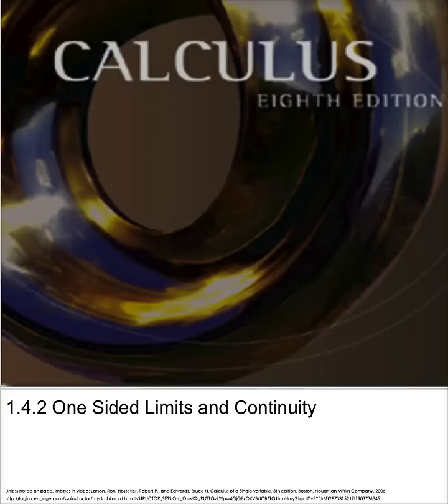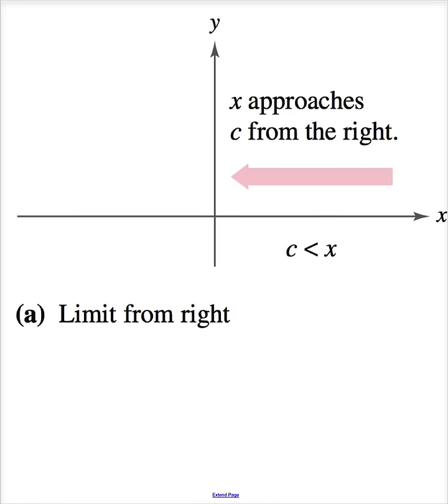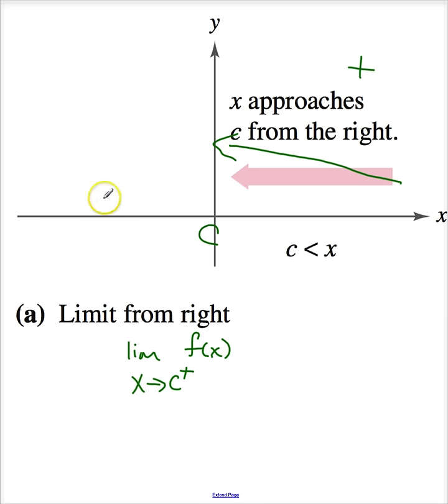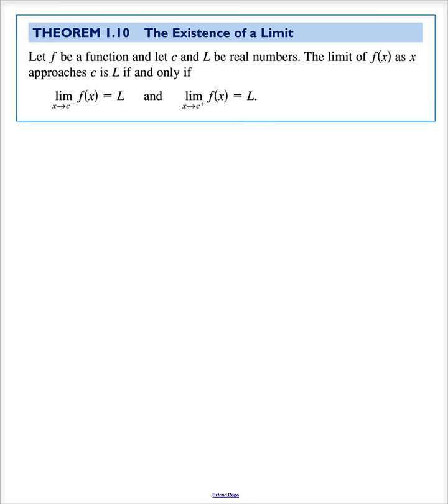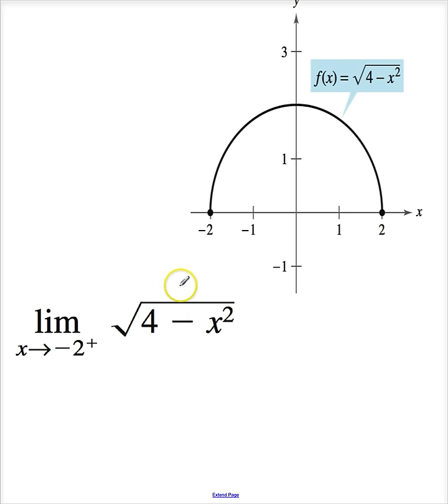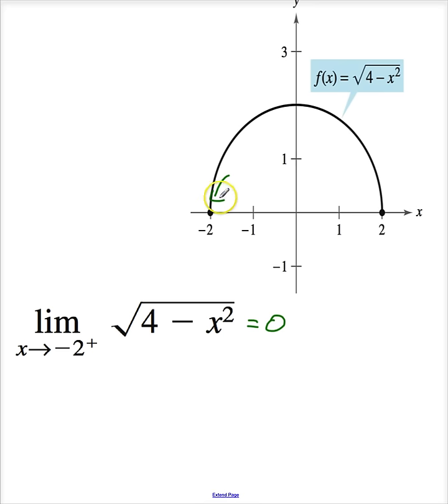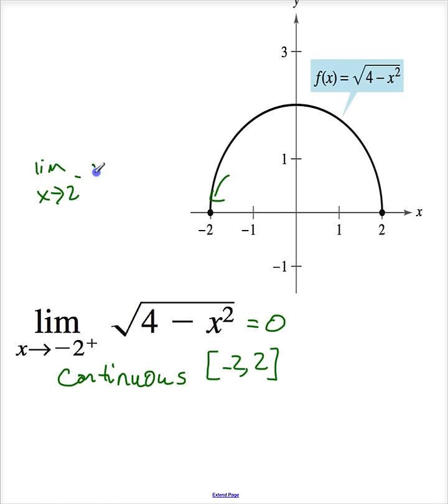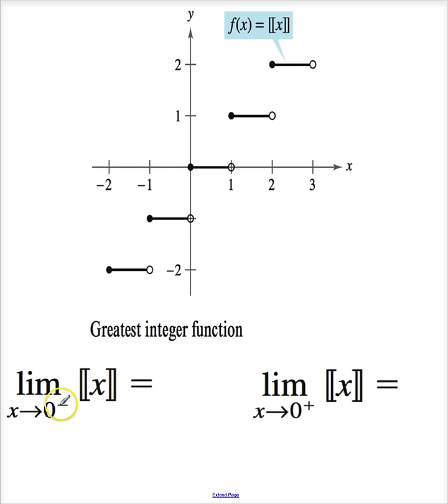THS 1 4 2 One Sided Limits and Continuity